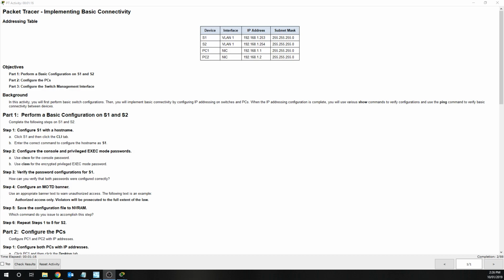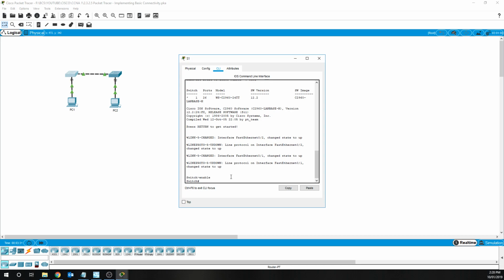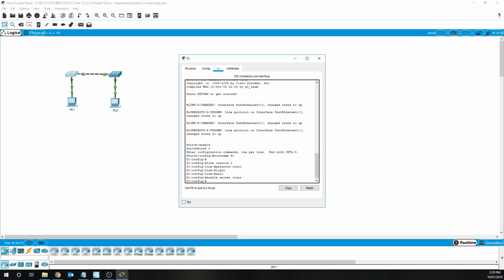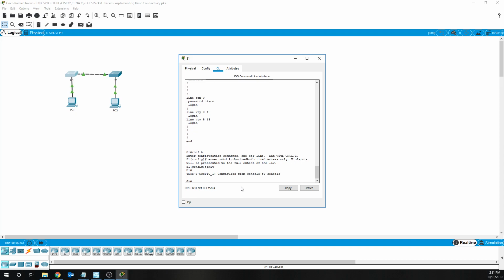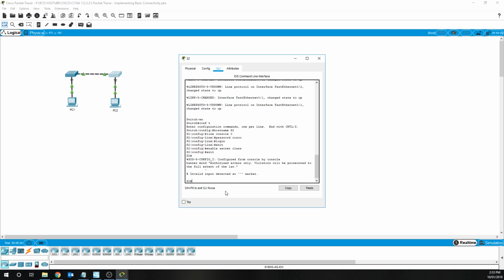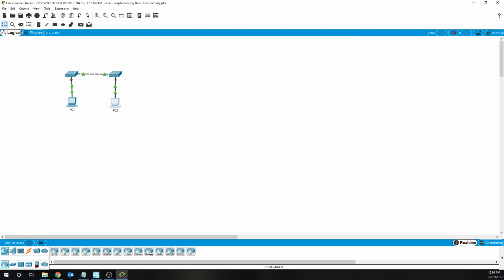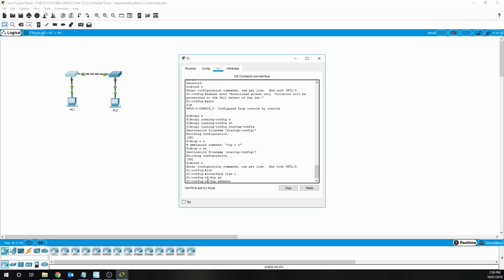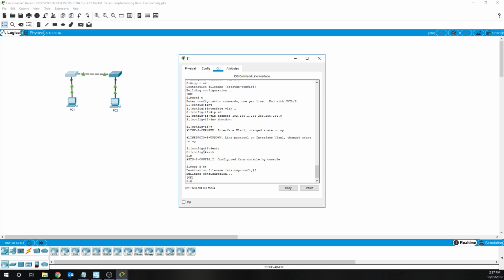CCNA 1 - 2.3.2.5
Welcome to Brodie's Computer Support,

This is the completion of the CCNA 2.3.2.5 lab.